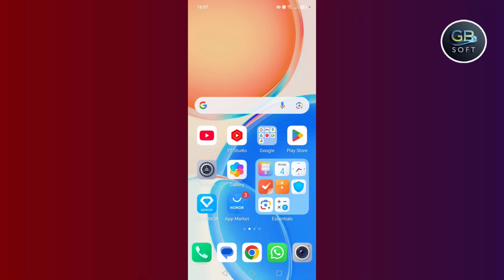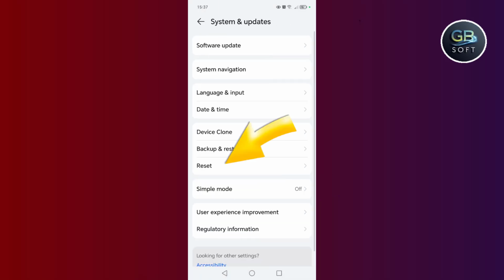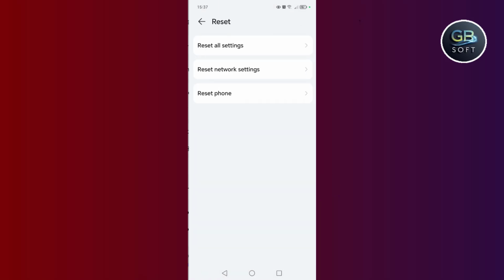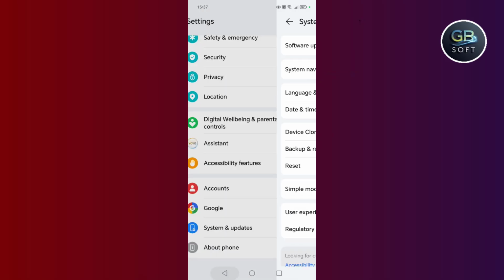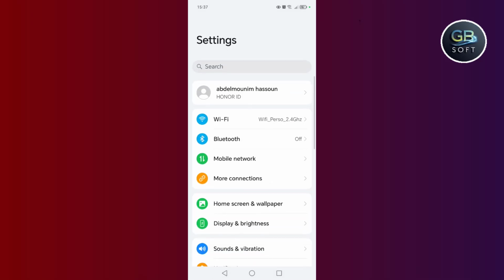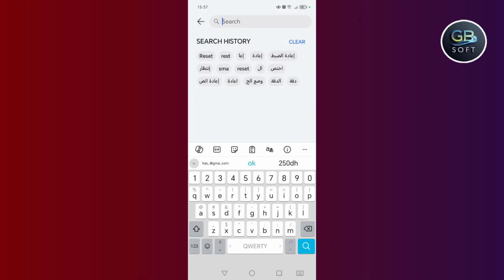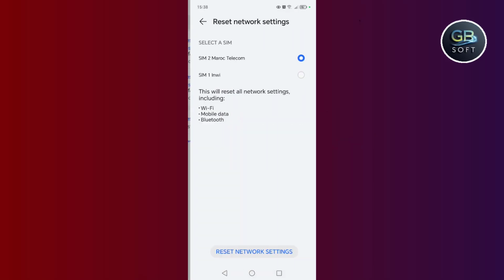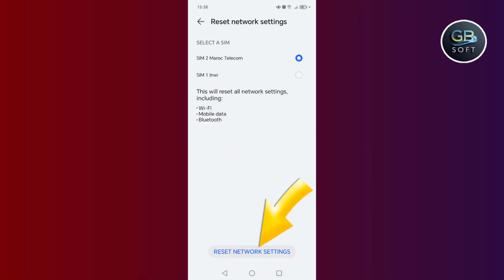How to Fix Phone Not Connecting to Wi-Fi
How to Solve the Problem of Phone Not Connecting to Wi-Fi | Fix Wi-Fi Connection Issues on Android and iPhone
Struggling with your phone not connecting to Wi-Fi? In this video, we’ll show you how to fix Wi-Fi connection issues on both Android and iPhone devices. Learn step-by-step solutions to troubleshoot and resolve problems like weak signals, incorrect password entries, network settings errors, and more. Whether you're facing slow internet speeds or your phone simply won't connect to Wi-Fi, we've got you covered!